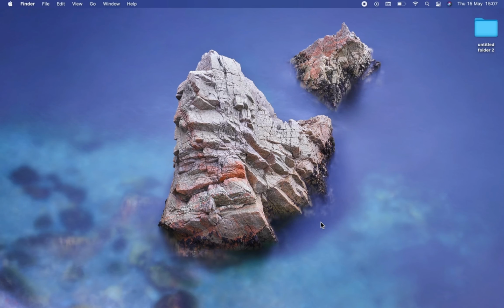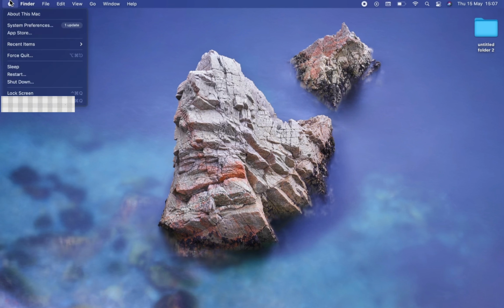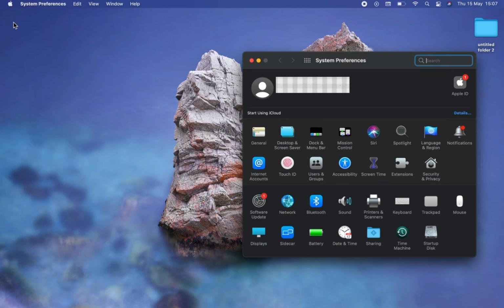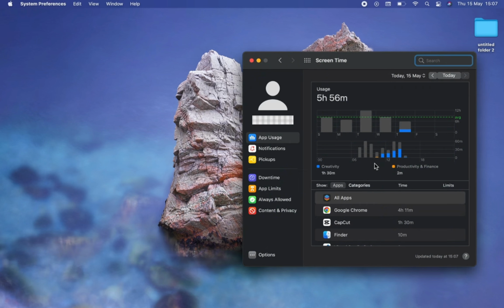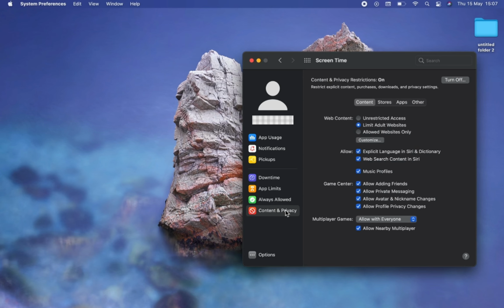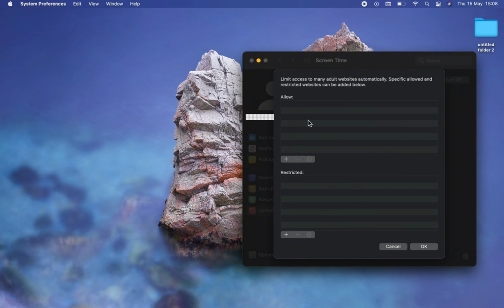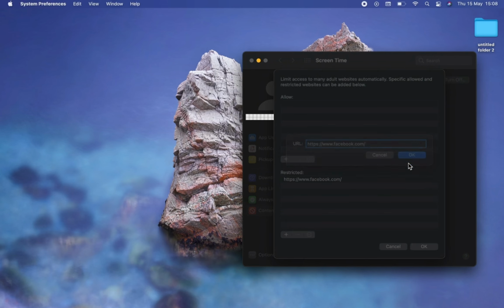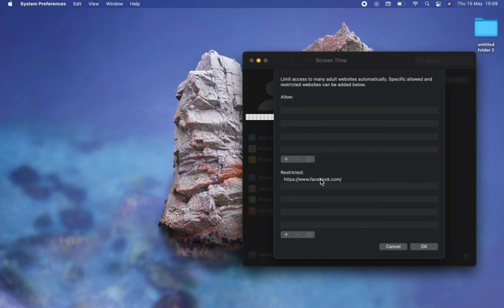How To Block Websites On Mac 2025 | Restrict Sites Using Screen Time or Terminal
Blocking websites on your Mac is a smart way to stay focused, protect your kids, or limit distractions while working or studying. In this video, you’ll learn how to block any website using built-in macOS features like Screen Time or by editing the Hosts file via Terminal. Whether you're using a MacBook or iMac, these steps will help you control web access effectively without installing any third-party apps.